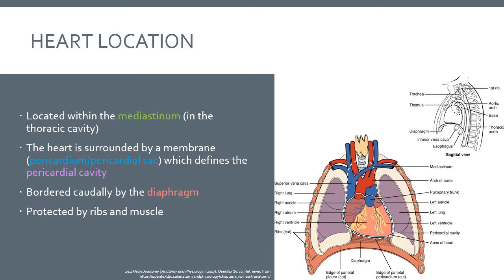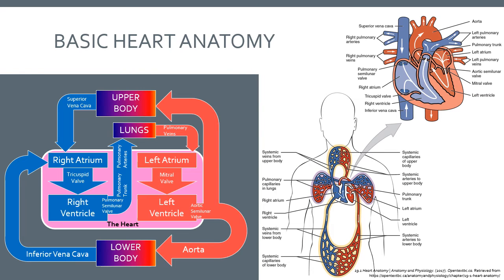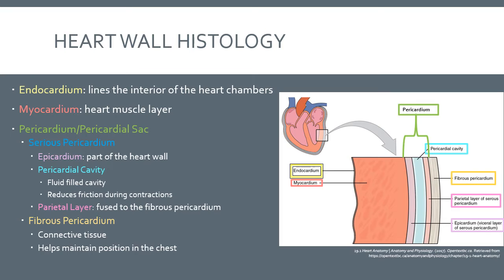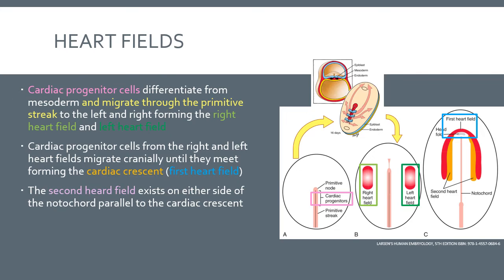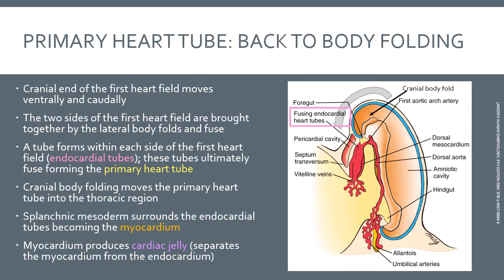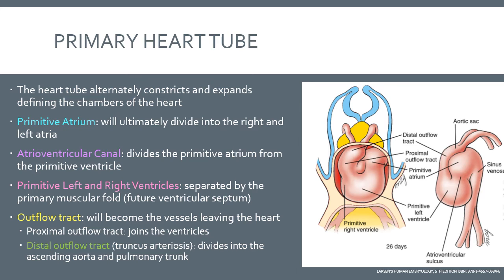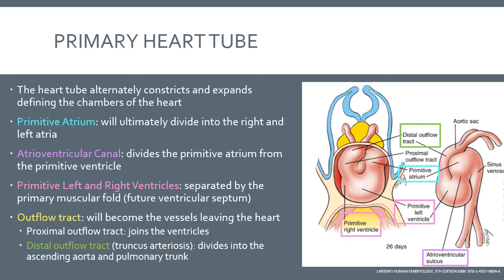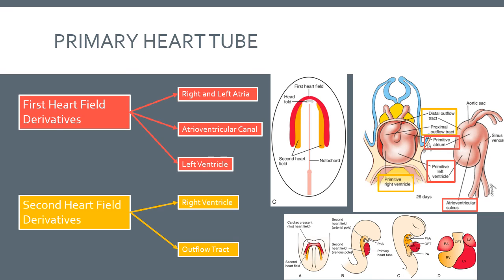Week 6 - 1 Primary Heart Tube